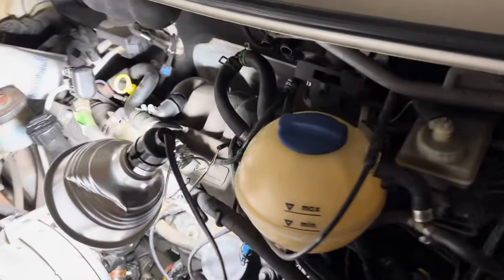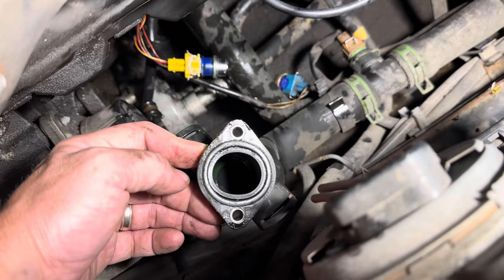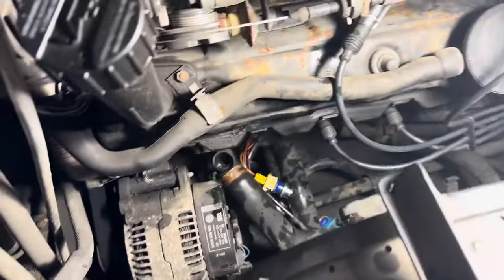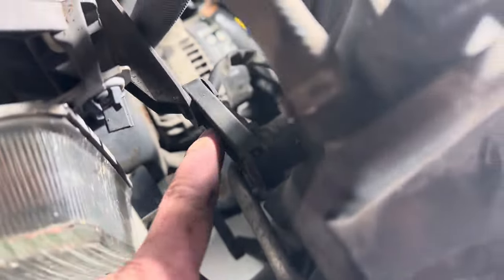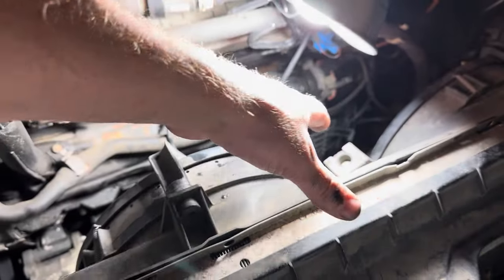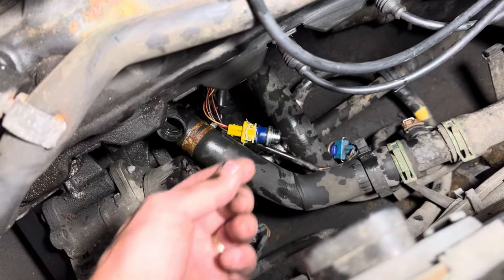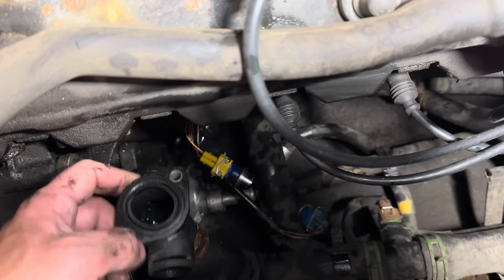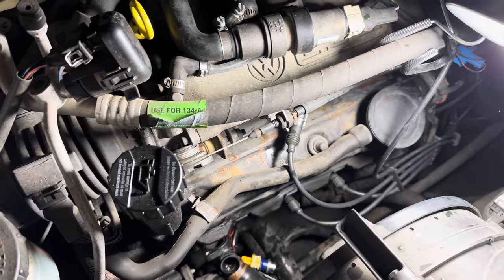VW Eurovan T4 Coolant Flange Replacement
In this video we show how to change the coolant flange out on the front of a T4 VW Eurovan Bus. This is a very common place to leak and a relatively easy fix. Make sure to replace the o-rings for coolant sensors when making the repair.